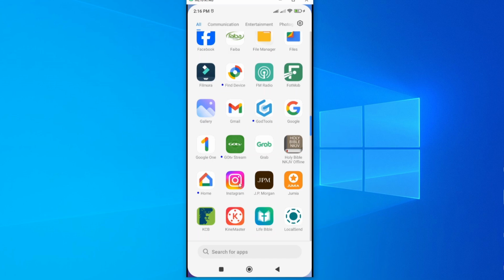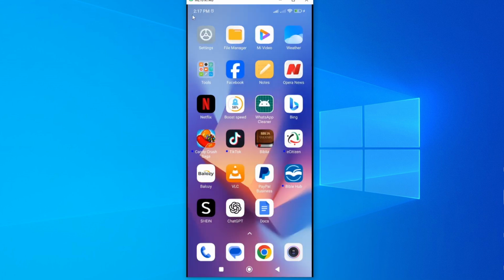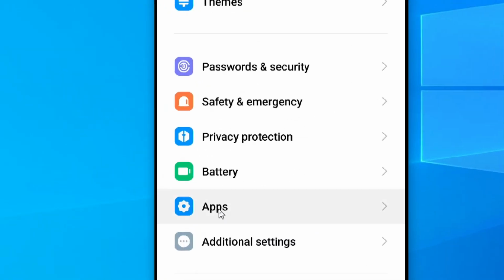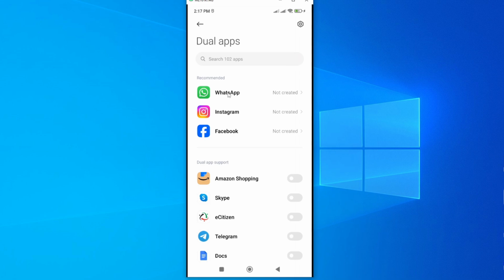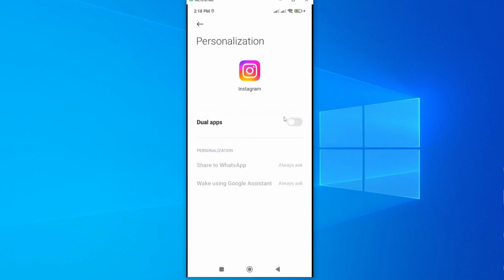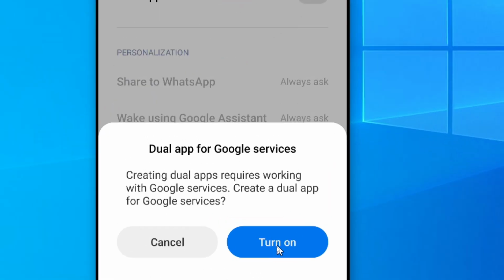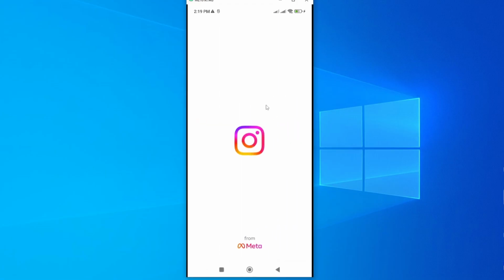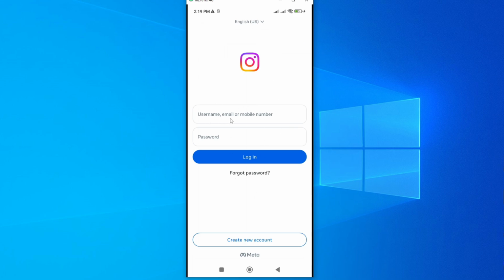How To Clone Instagram App On Android Smartphone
Do you want to add an extra Instagram app on your android smartphone? In this tutorial I show you how to clone your Instagram app